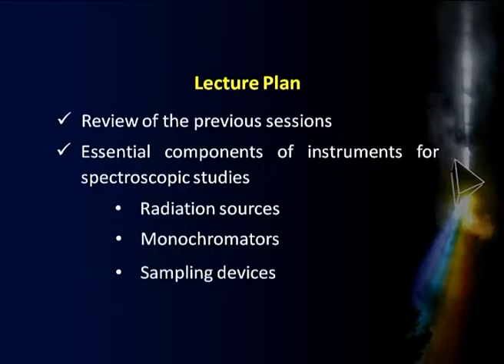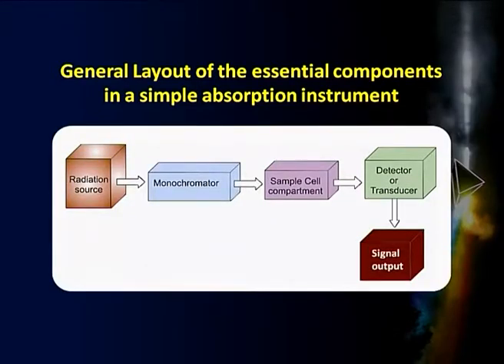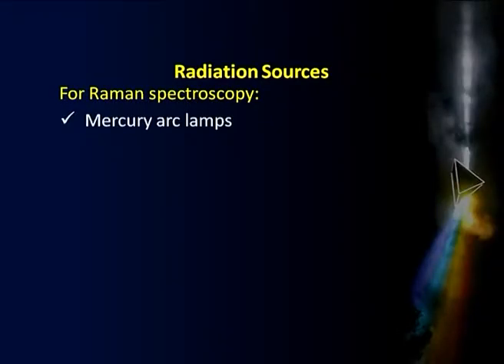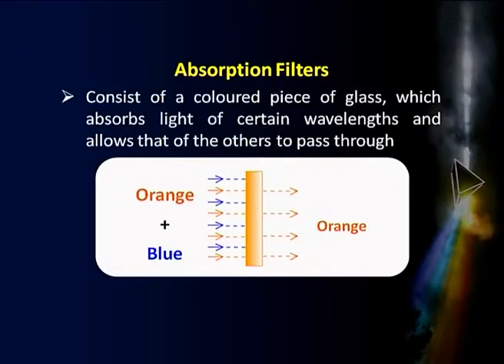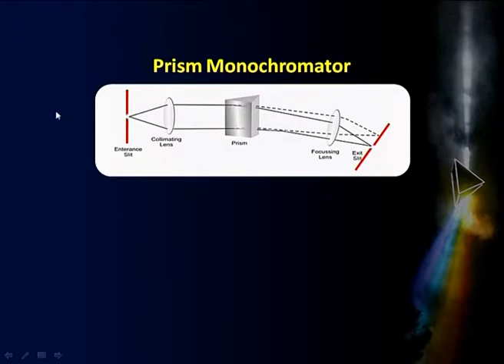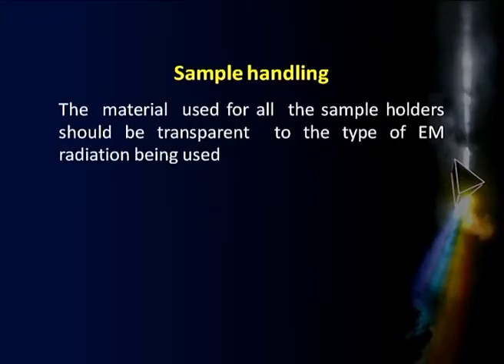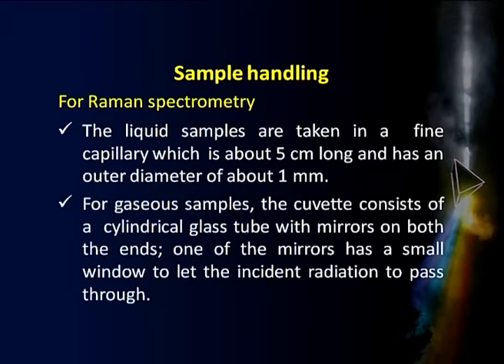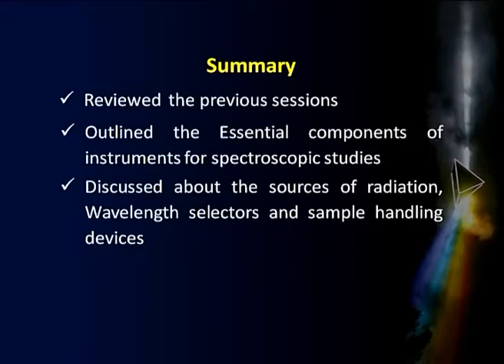Spectroscopy-5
Subject: Chemistry
Course: Physical Chemistry - III